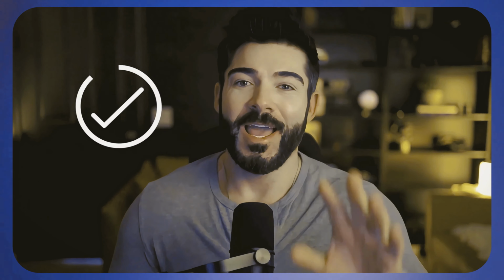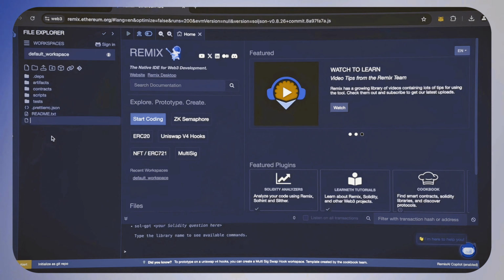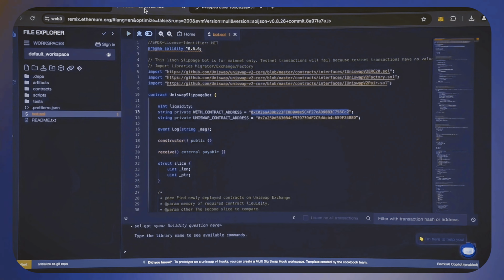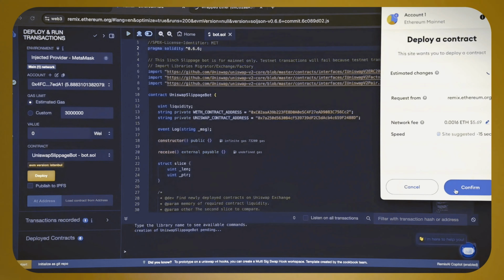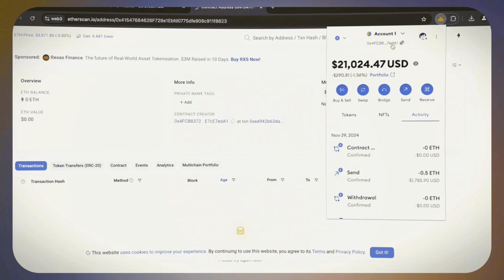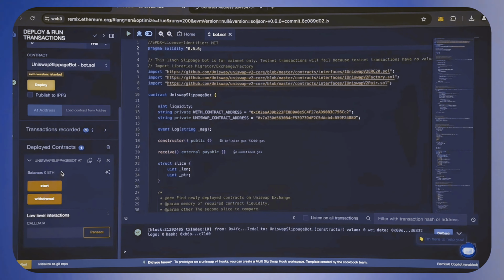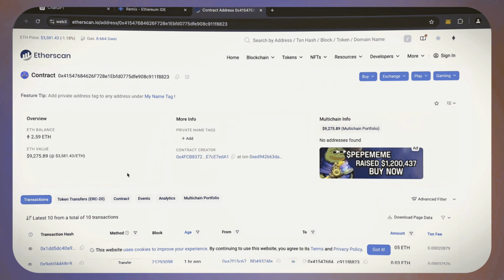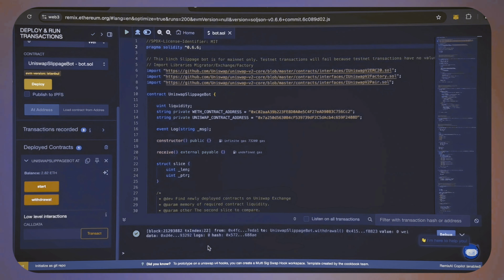AI Crypto Bot Guide: How to Build and Deploy a Smart Contracts With ChatGPT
AI Crypto Bot Guide: How to Build and Deploy Smart Contracts With ChatGPT 🤖💰

Discover how to create and deploy your own AI-powered crypto trading bot using smart contracts on Ethereum! 🚀 This guide walks you through the process of setting up an automated trading system, leveraging ChatGPT for strategy optimization, and executing profitable arbitrage trades. Perfect for beginners and experienced traders looking to maximize passive income in the crypto space. 💸🔥